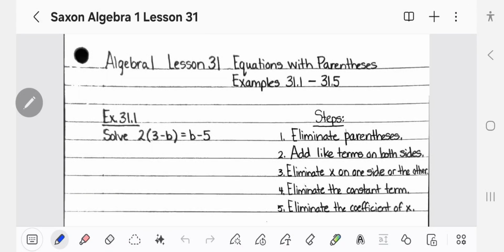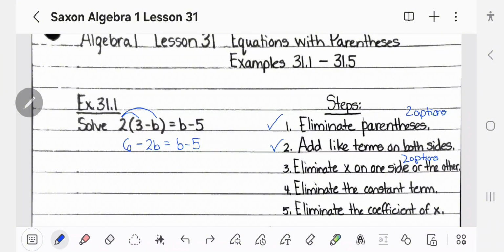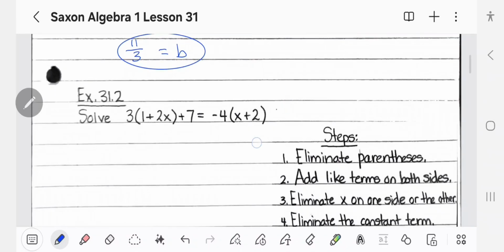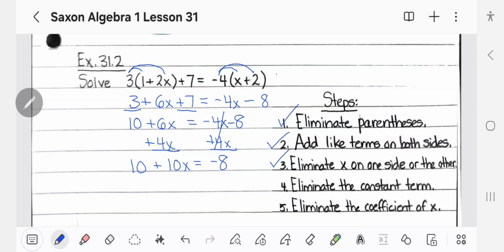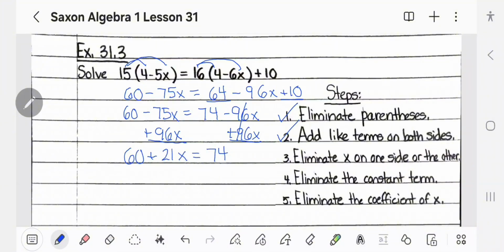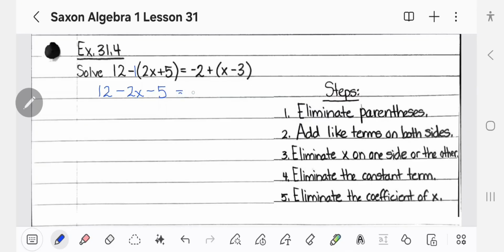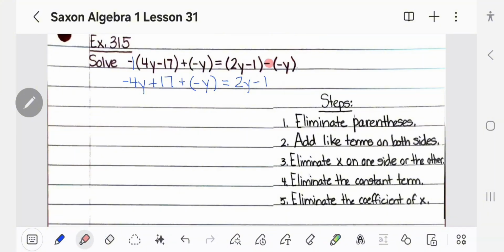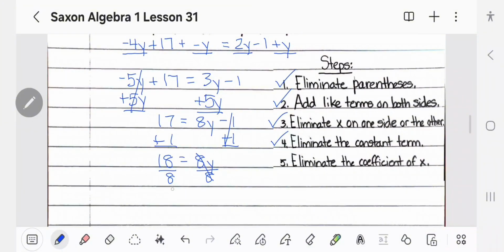Saxon Algebra 1 Lesson 31 Equations with Parentheses & Examples 31.1 - 31.5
Let's learn to solve equations with parentheses by using the Distributive Property.